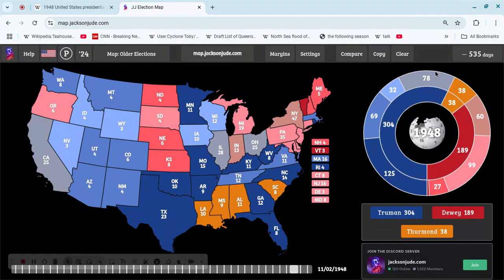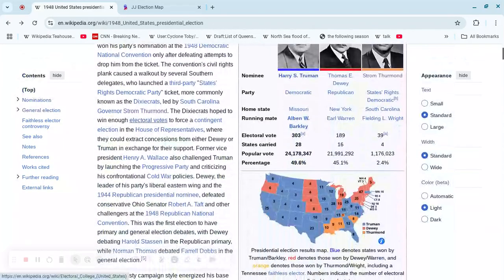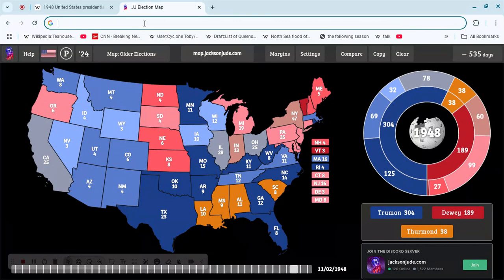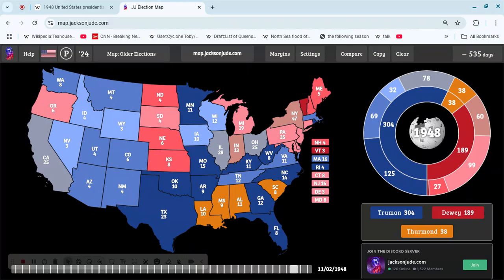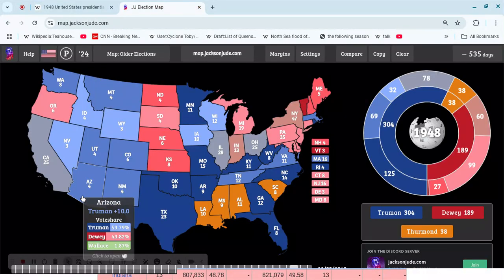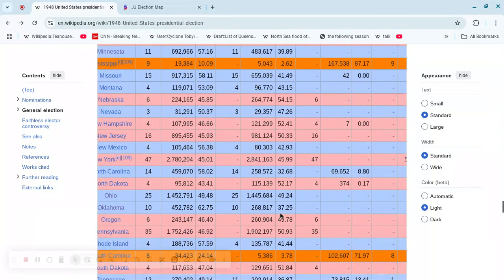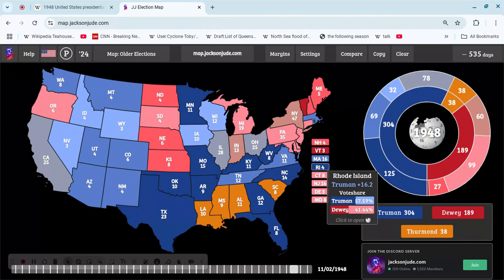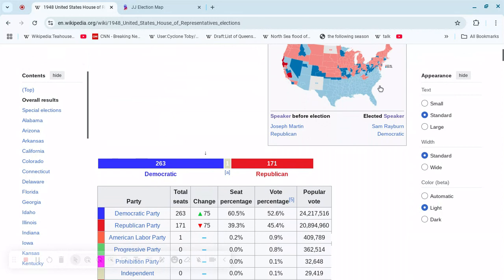Why Truman had huge cottails in 1948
If the nation shifted 1% to the right in 1948, Truman loses. How did he flip 75 House seats? Well, the year was a lot more pro Democratic then you think.